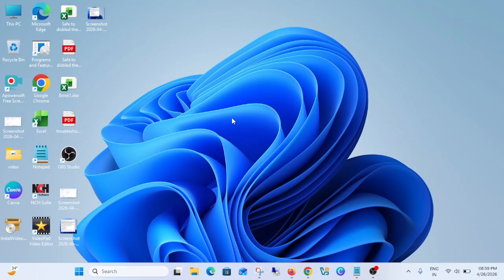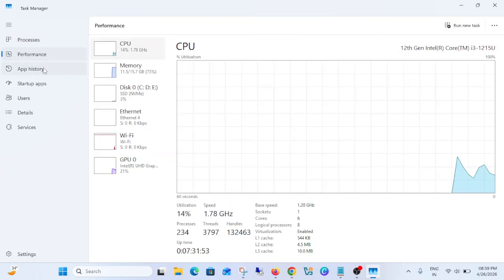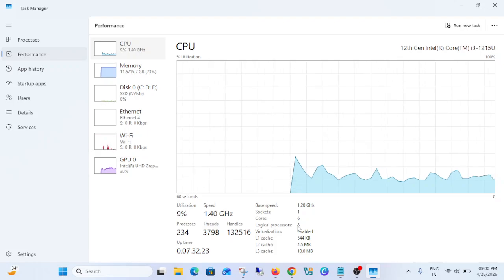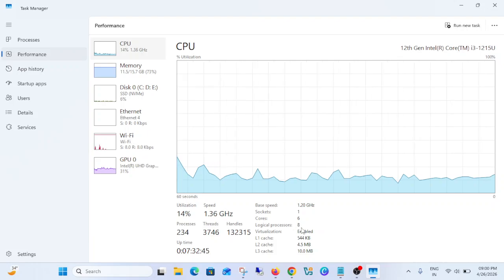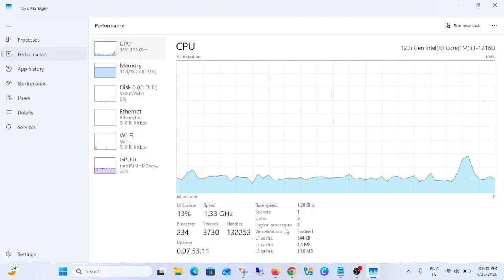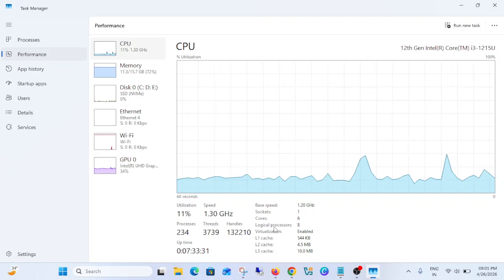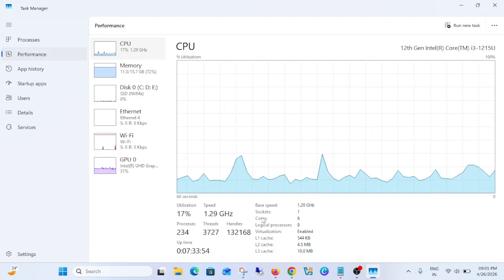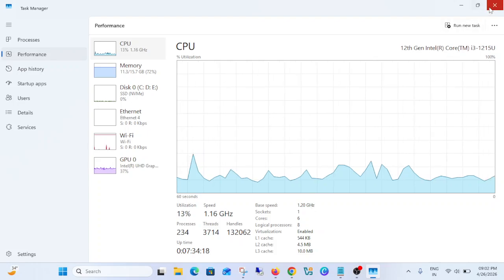How to Check How Many Cores Your CPU Has on Windows 11/10 PC/Laptop (New Method 2026✅)